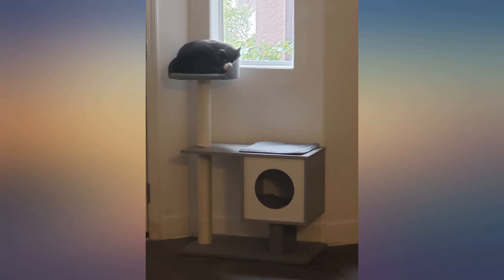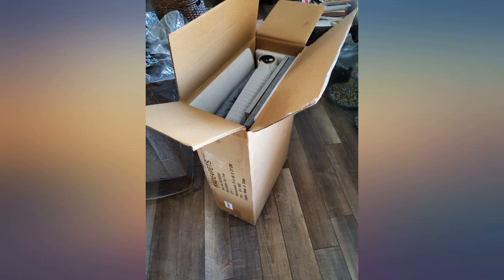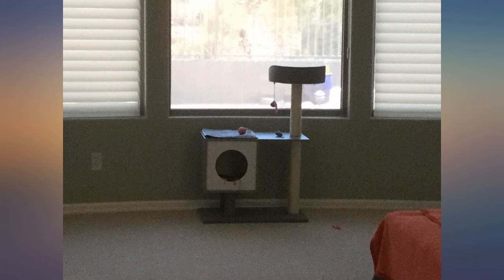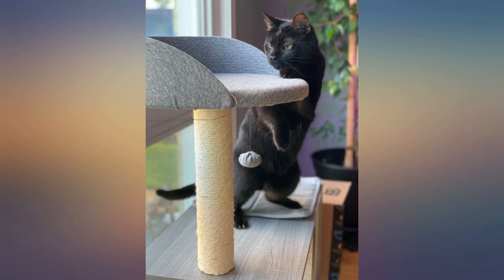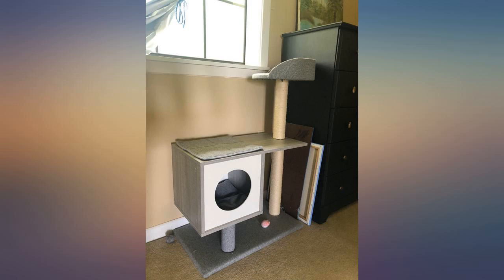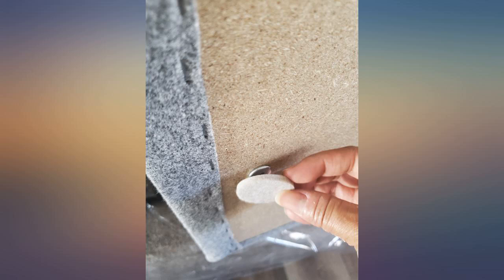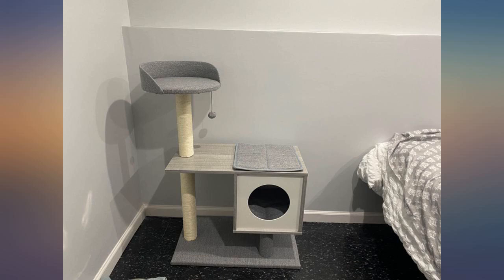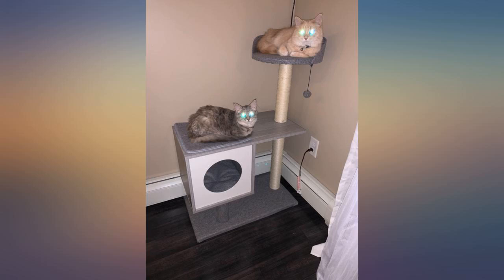Made4Pets Modern Cat Tree Cat Tower Featuring with Sisal-Covered Scratching Posts, review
Made4Pets Modern Cat Tree Cat Tower Featuring with Sisal-Covered Scratching Posts, Spacious Condo and Large Perch for Small to Medium Cats /u2026

Main Features:
- MODERN AND SIMPLE DESIGN: Sleek construction, stylish finishes and clean appearance make this modern cat tree look great anywhere in your home. Only four layers but with all amenities your cats need include. Compared with a traditional cat tree, the condo and the platform of this cat tree is covered with gray wood grain instead of carpet so that you can see its texture directly, also make it look more like a real furniture rather than a cat playhouse.
- MAXIMIZED STABILITY: Reinforced base made by CARB-certified natural particle boards covered with polyester not only to ensure the entire stability, but also to prevent sliding and help protect floor. 3 well-placed posts (dia.: 2.95in) support a large condo with a platform allows to bear more than 150lbs (equal to the weight of an adult male), so it will not wobble or tip over even a large cat jump up to it.
- DELUXE ACTIVITY CENTER: This medium yet multi-functional cat tree provides a lot of fun of climbing up and down for different height to satisfy your feline's daily activities. Your cats will like to hide in the cozy condo to have a private sleep, scratch and climb on the straight posts till to the top sofa perch to survey the whole castle and enjoy the bird watching.
- SISAL-COVERED SCRATCHING POSTS: Natural sisal rope, which is scratchable and durable, fully wrapping on 2 strong scratching posts provide plenty of scratching zone to allow nail scratching and help keep claws healthy. Sisal-covered posts will give your cats a feeling like scratching on tree bark. So your cats will stop to ruin your furniture once you bring this cat tree to home.
- 100% SATISFACTION GUARANTEED: Made4Pets provides you with professional customer service both before and after your purchase. Easy to assemble with detailed instructions and all necessary tools.